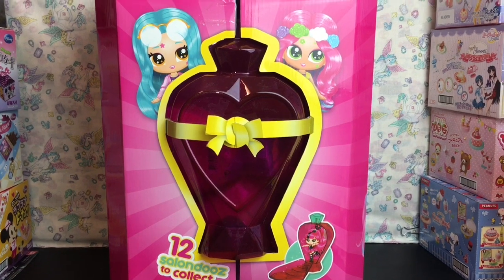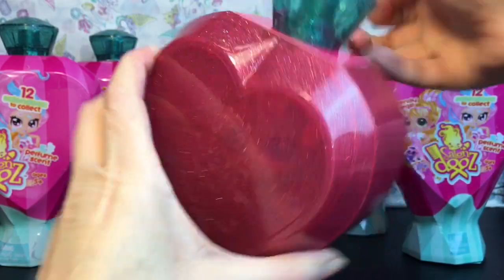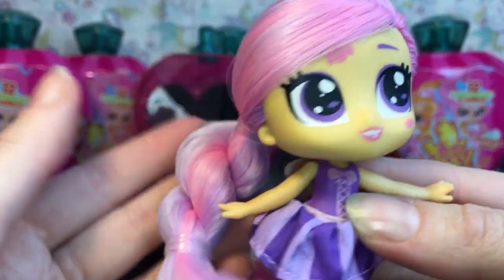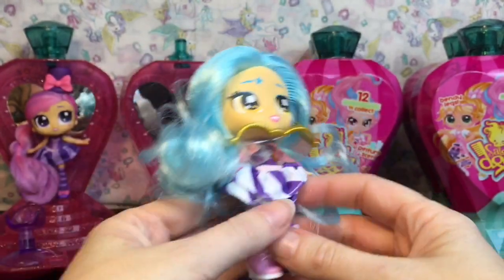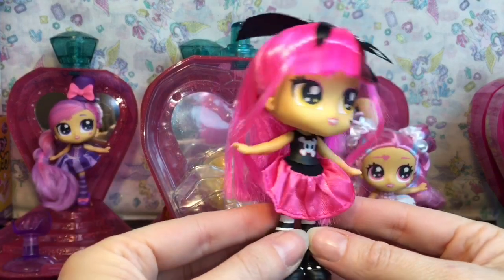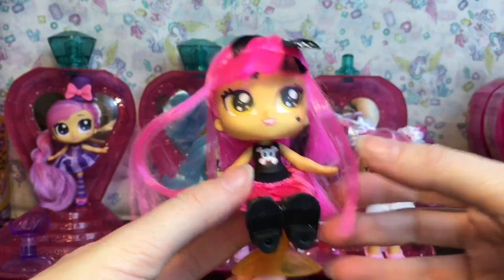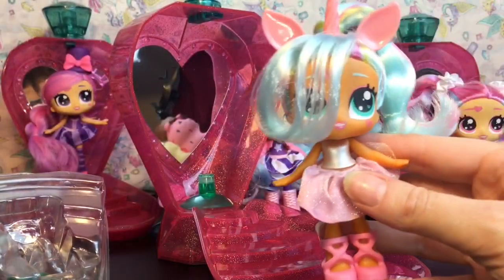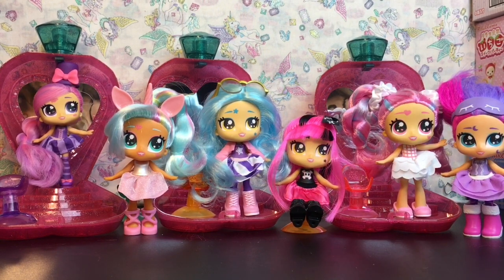SalonDooz Surprise Perfume Bottle Dolls Toy Opening & Review Hairdooz Collectibles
Today I'm opening SalonDooz Surprise Dolls.  I want to thank the company for sending these for review.